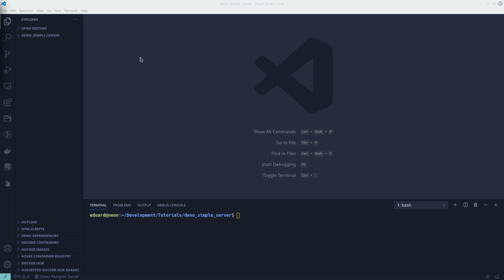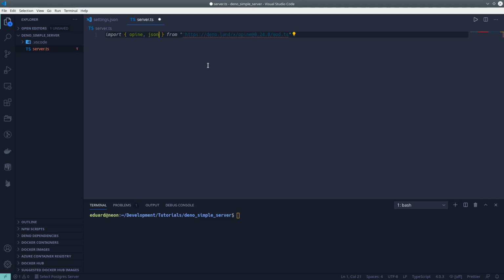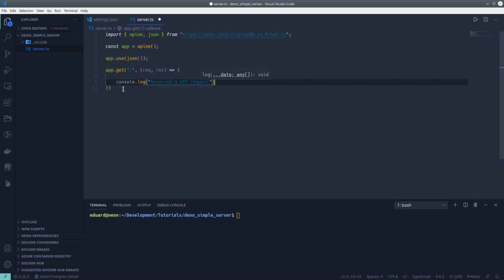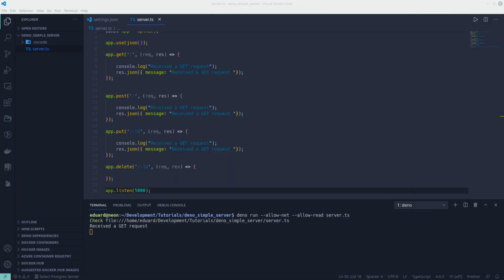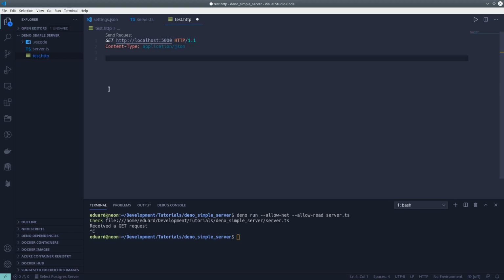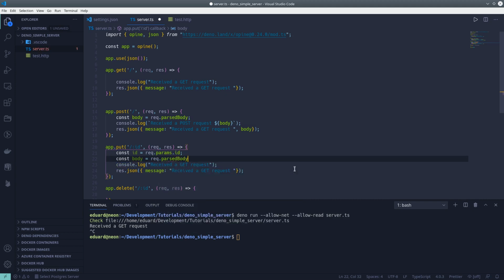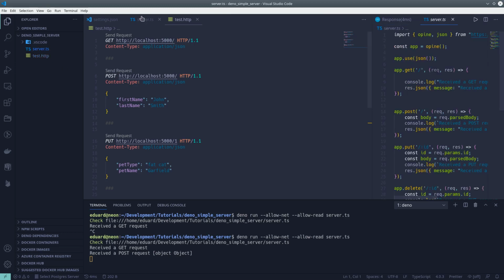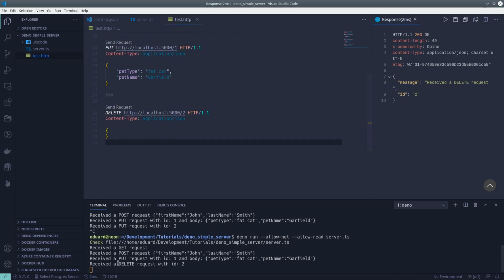Deno Simple REST Server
If you wanted an easy way to transition from Node.js to Deno and you were wondering how to create a REST server using your knowledge from Express.js then this tutorial is for you.

If you want to know how to manipulate CSV files and how to interact with PostgreSQL databases then watch my video on that: